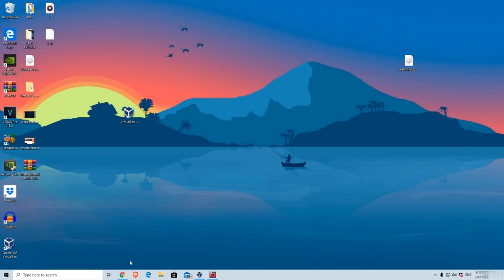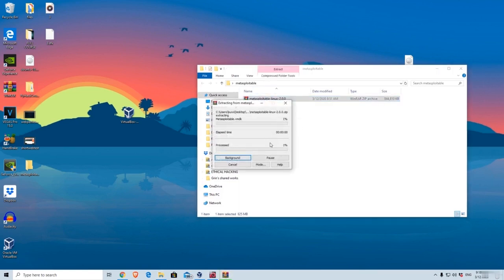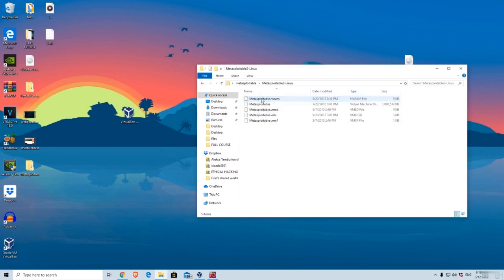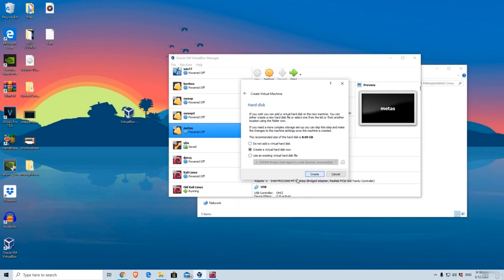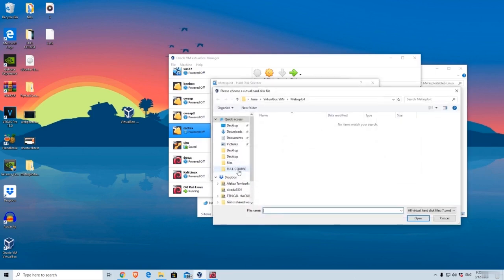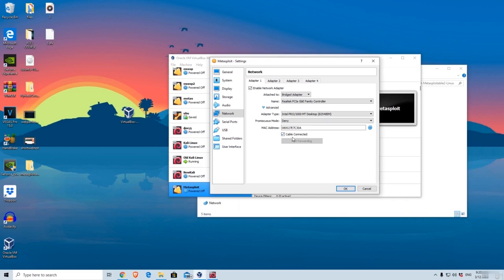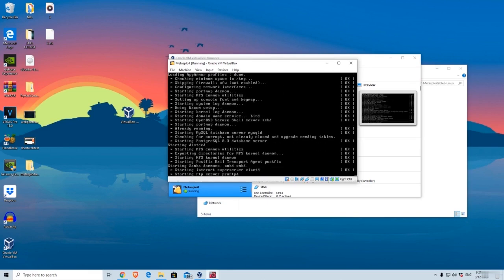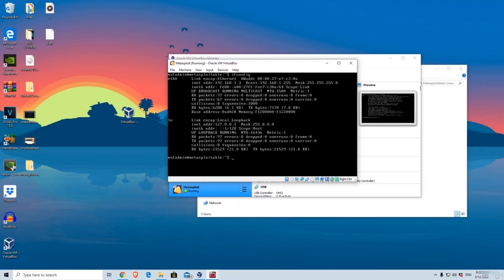Installing Metasploitable | Complete Python 3 Hacking Course - Zero To Mastery